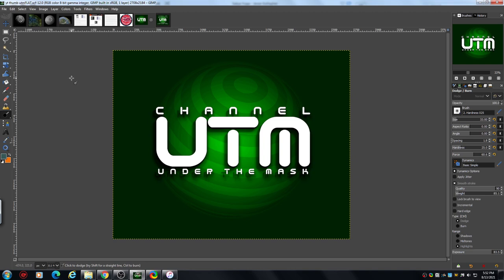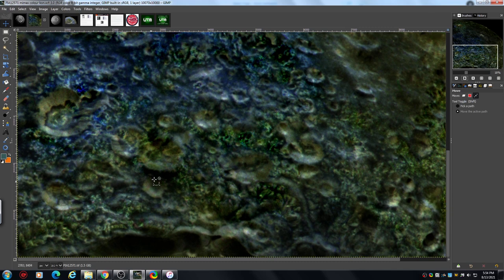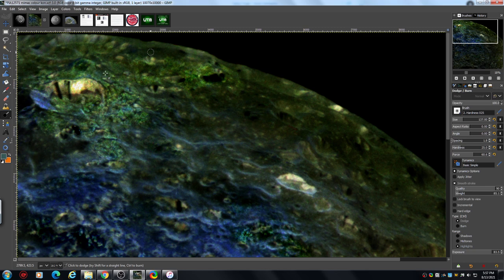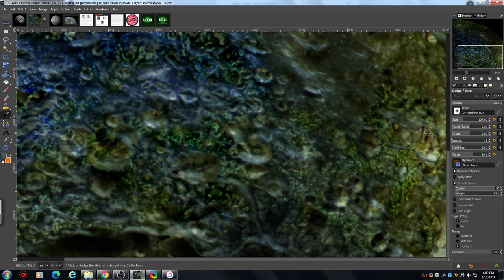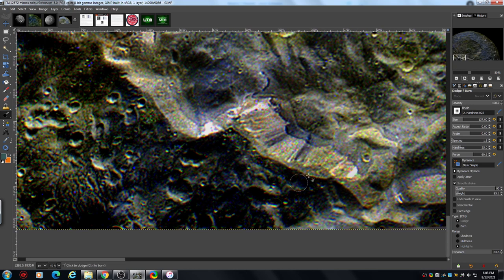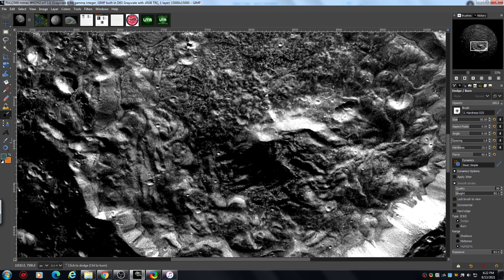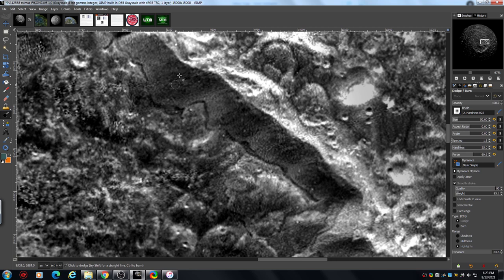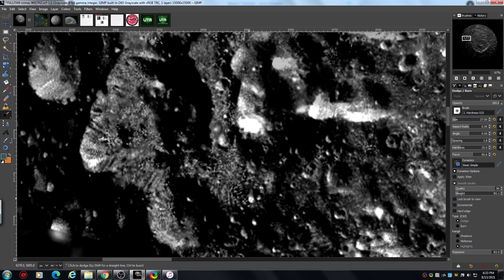MIMAS-SATURNS DEATH STAR MOON-OCCUPIED!-CONSTRUCTIONS!-WHO LIVES THERE?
MIMAS. One of Saturns moons.
These studies still completely baffle me, there is no way all these moons and planets can contain the same similar anomalies as the next, time after time!
This is REAL, as real as much as the information the photos give me and if you dont believe me then you can try this for yourself, no joke its very easy just follow the process i use and decide for yourself !!! ENJOY.

CREDITS: nasa/jpl/space science institute.